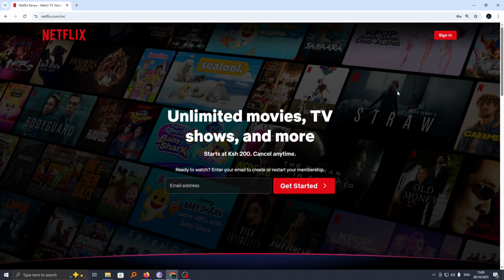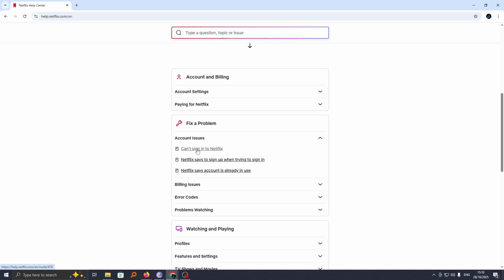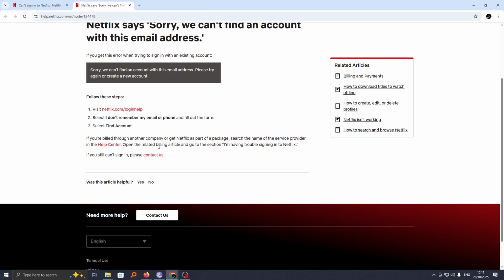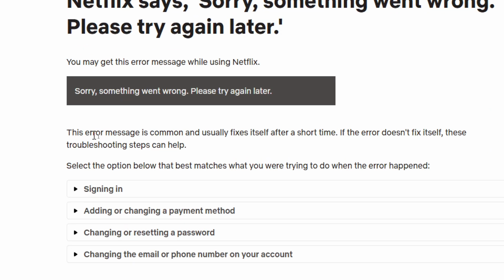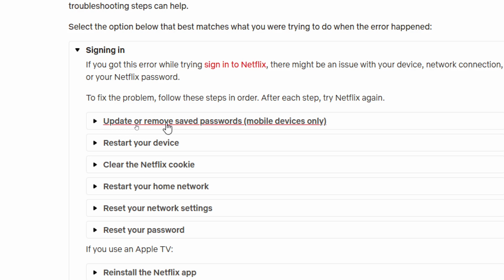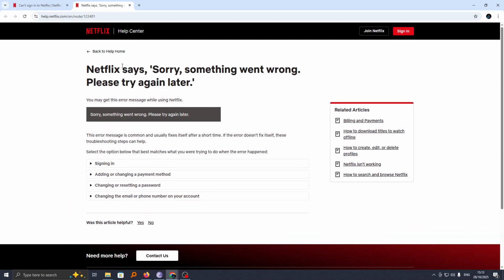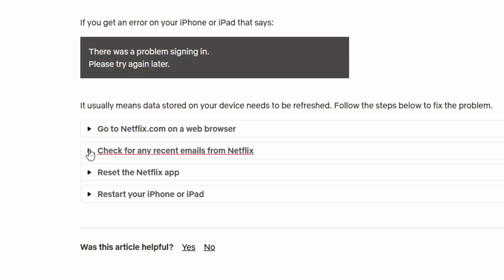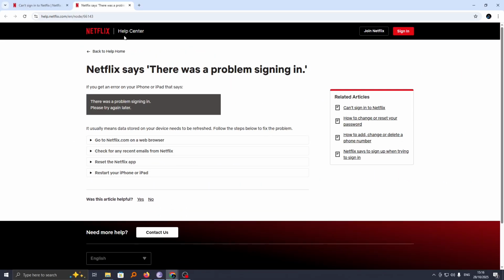How To Solve "Can't Sign In To Netflix" Error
Learn how to fix the “Can’t Sign In to Netflix” error quickly and easily! In this video, we’ll show you the common reasons behind this issue and guide you through step-by-step solutions to regain access to your Netflix account.

Get back to streaming your favorite movies and shows in no time!

-How To Solve Billing Error "Account Is On Hold, Problem With Last Payment" On Netflix Account